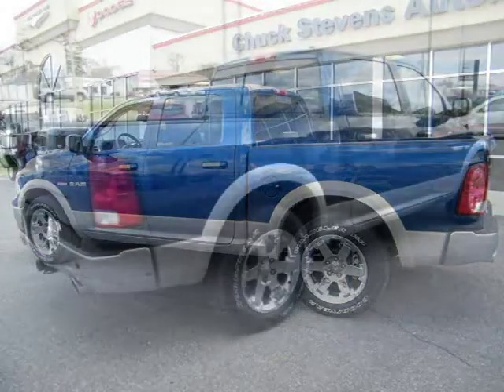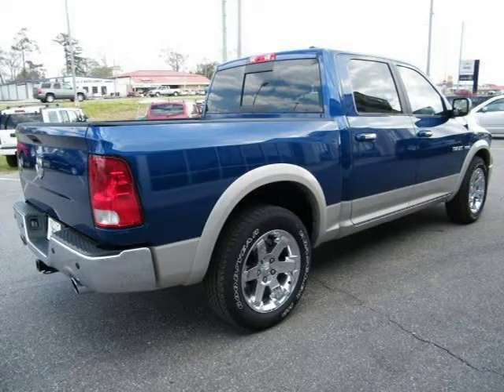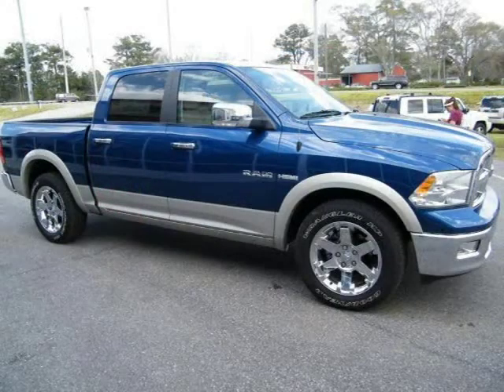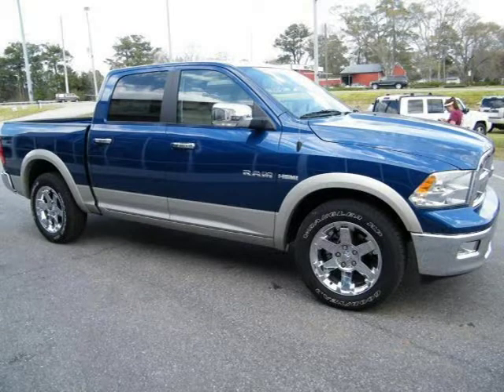2010 Dodge Ram 1500 mobile pensacola biloxi AL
Price: $ 41,495
Mileage: 12
Trim: 2WD Crew Cab 140.5 inch
Body Style: Crew Cab Pickup
Ext. Color: BLUE
Int. Color:
Engine: 5.7
Drive Type:
Fuel Type:
Doors:
Stock No.: D1302
VIN: 1D7RB1CT5AS148203